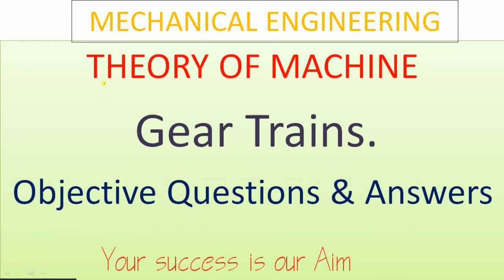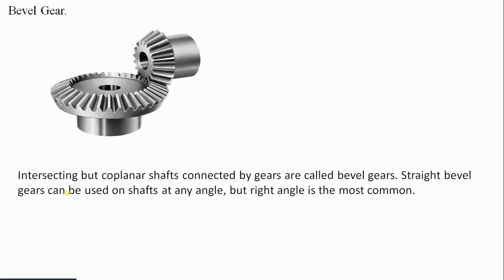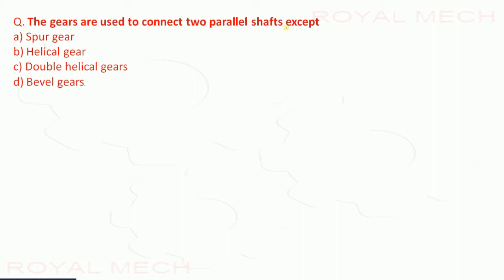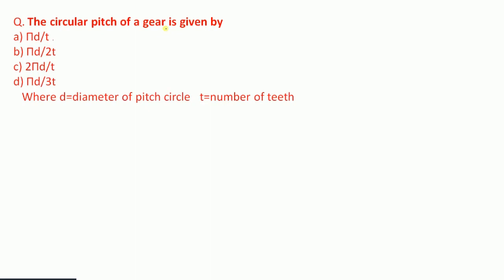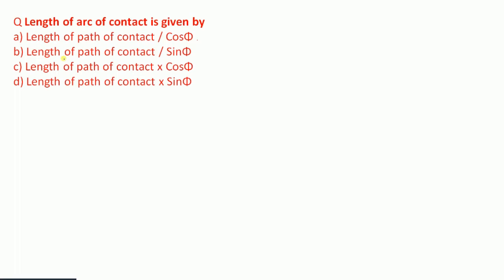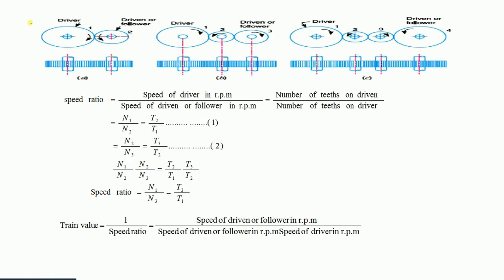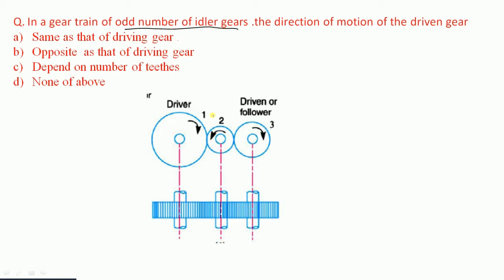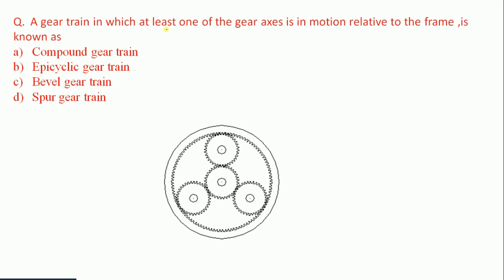GEAR TRAINS , Theory Of Machine Objective Question and Answers mcq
We are going to discuss the mechanical engineering GEAR TRAINS , Theory Of Machine Objective(TOM) questions and answers .Which are helpful for interviews , government exams ,gate and other competitive  exams, and also you get the previously studied concepts revision by watching these video.